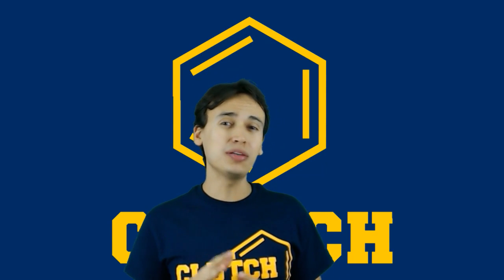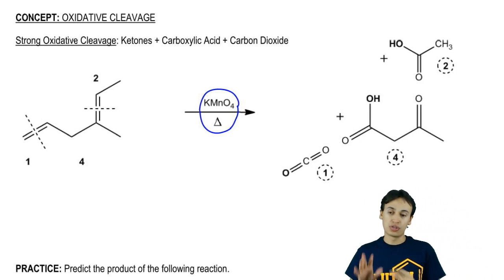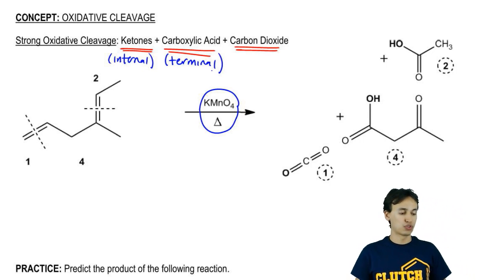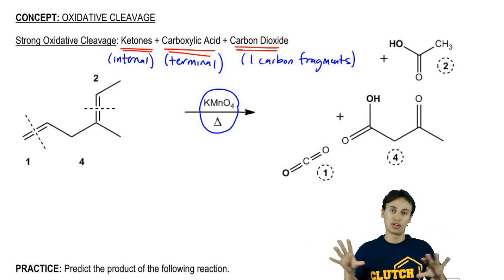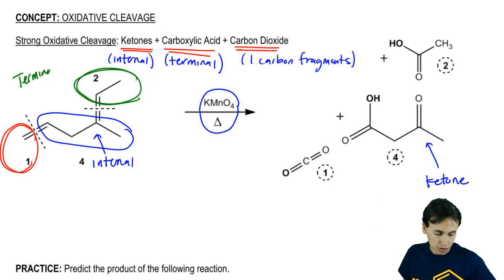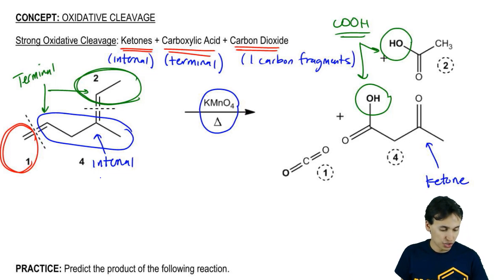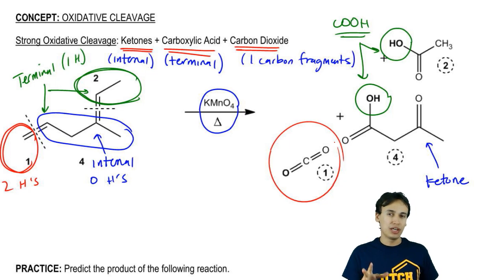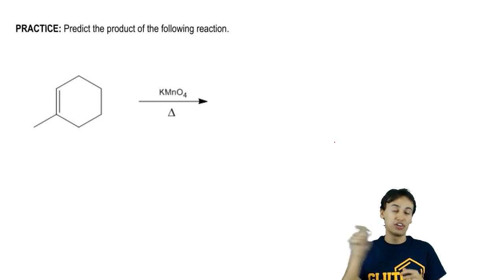Strong Oxidative Cleavage